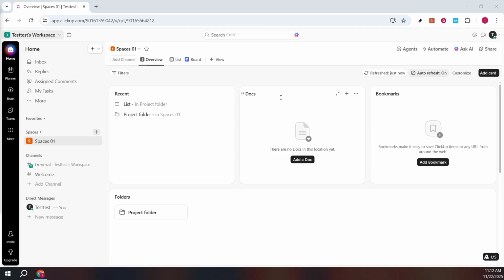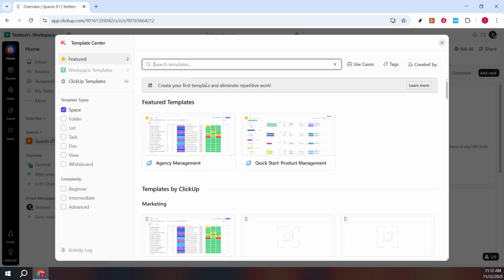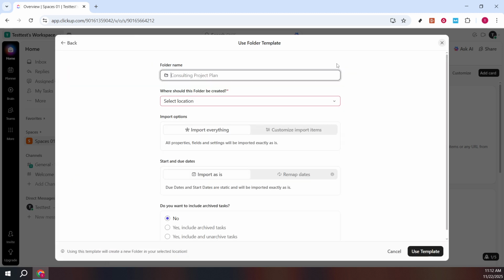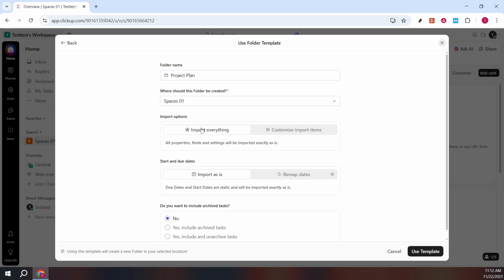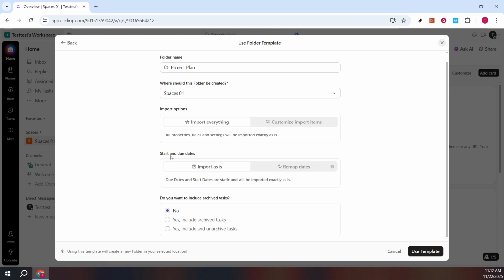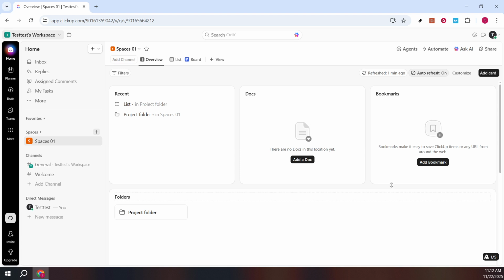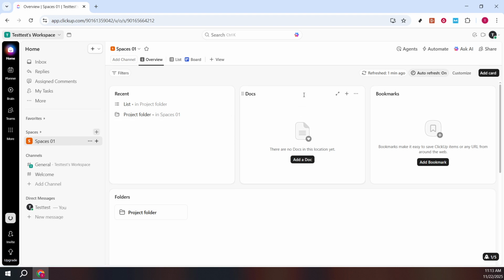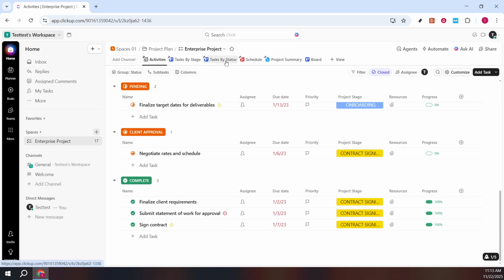How To Create A Project Plan In ClickUp [2026 Guide]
How To Create A Project Plan In ClickUp